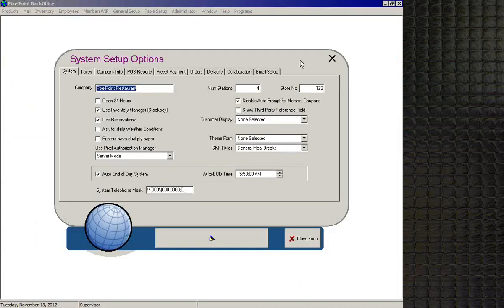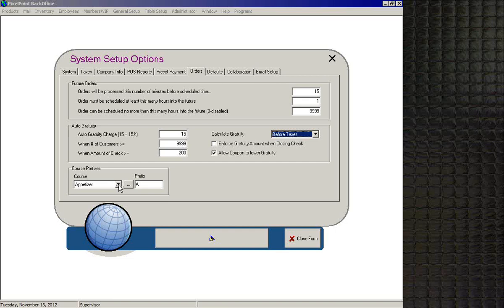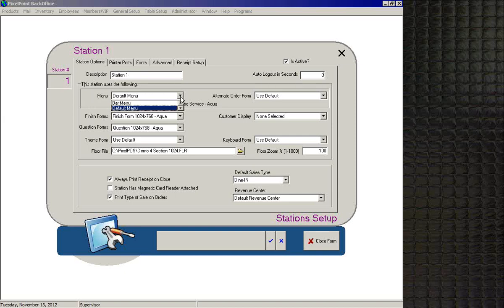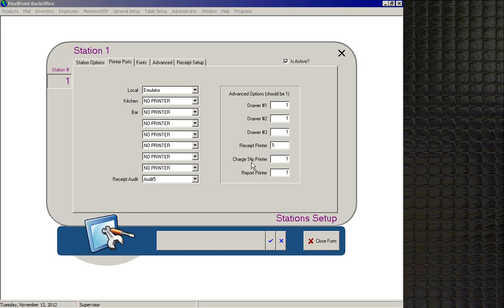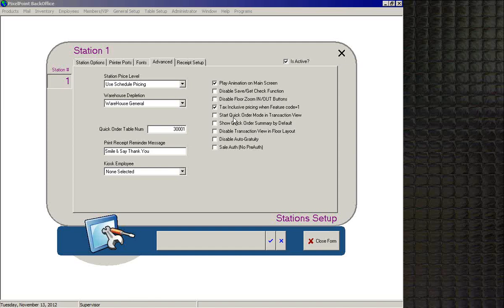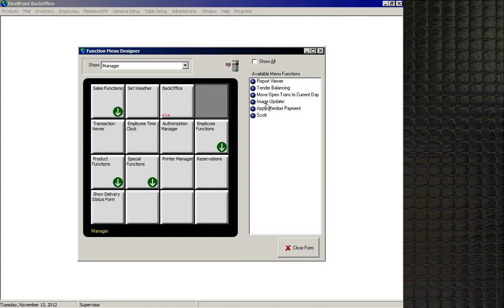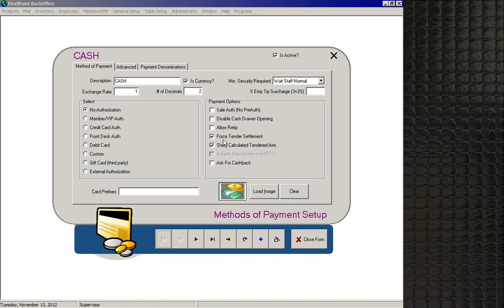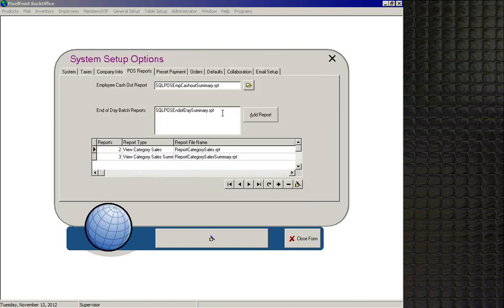POS-PixelPoint System | Part 3